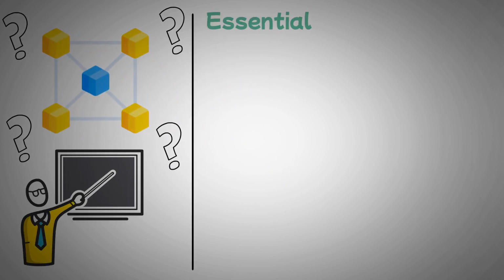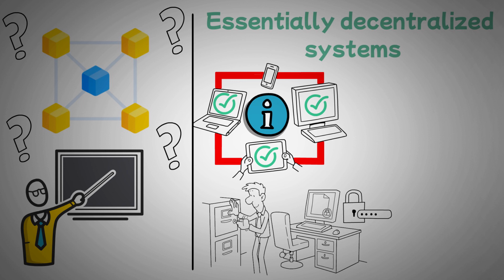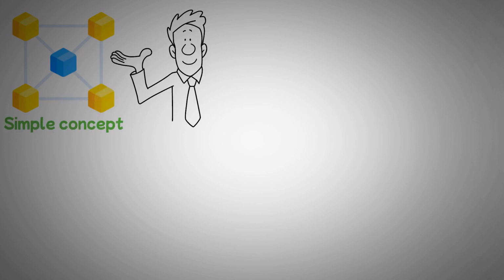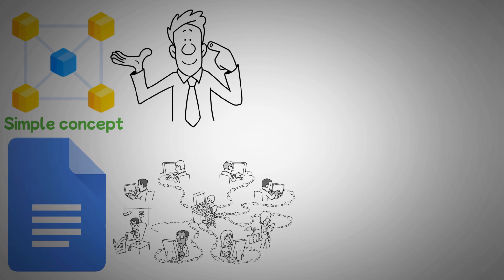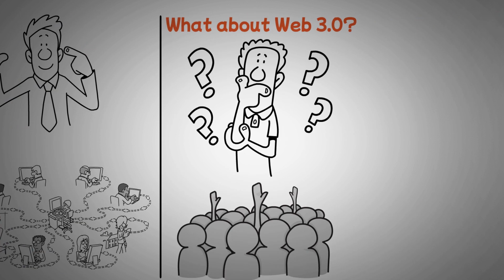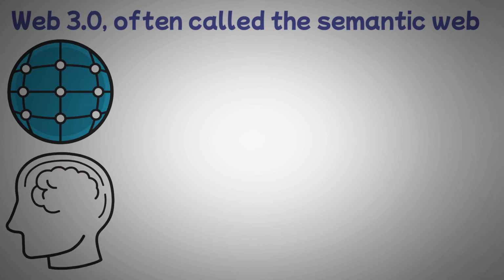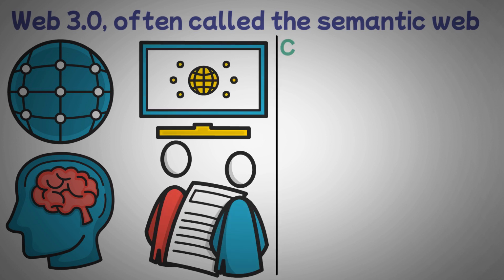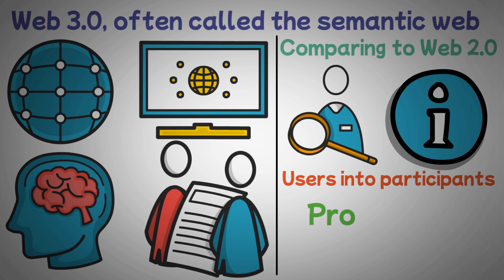Decentralization - short and easy explanation